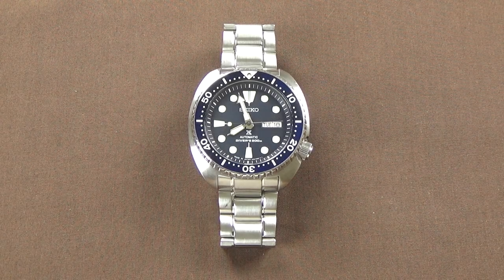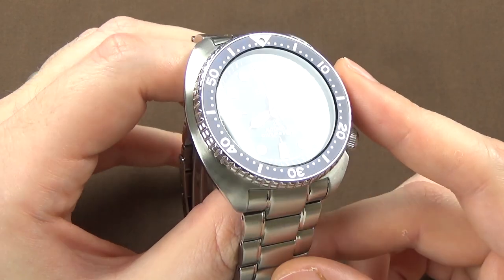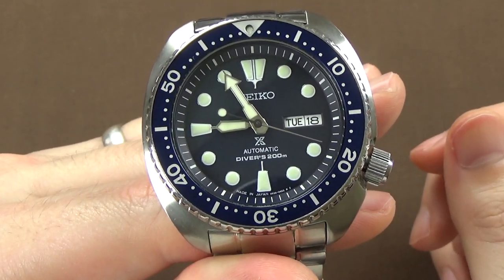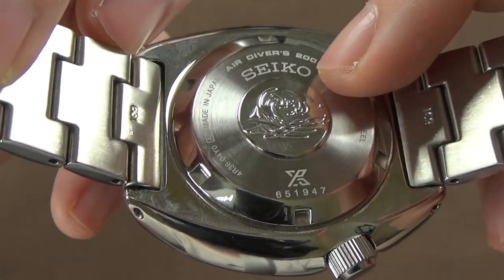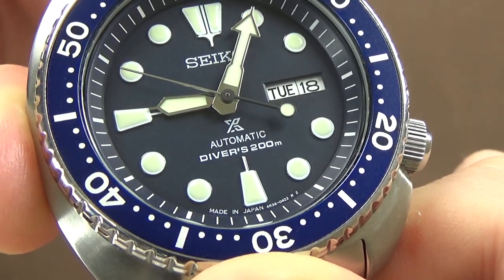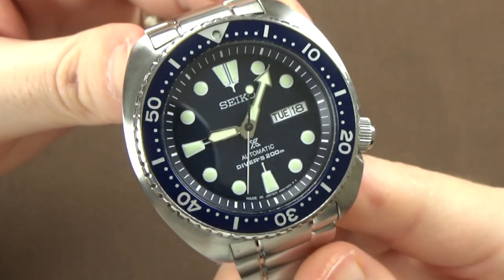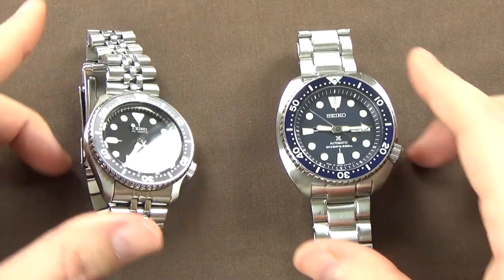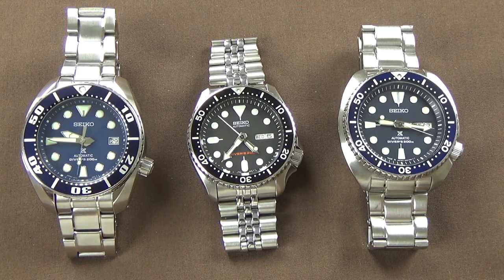Seiko Turtle SRP773 Review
5 Ways You Can Help JustBlueFish

Today I'm taking a look at the Seiko Turtle SRP773, an excellent 200m Seiko Dive Watch. The Seiko Turtle comes in several variations, including the SRP773 covered in the review, as well as the SRP775, SRP777, SRP779 and the SRPA21. All these models have similar features with different colorations on the dial and bezel or different strap and bracelet options.

Filmed with Sony HDR CX440:

Camera Tripod:

Studio Lighting Package:

Audio Recording Lav Microphone: